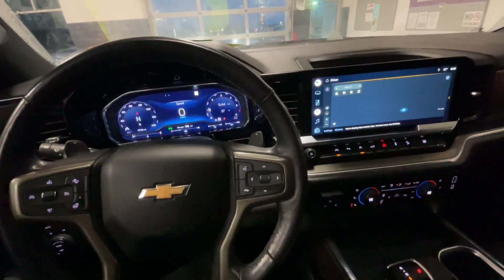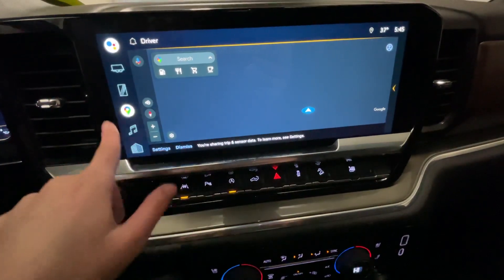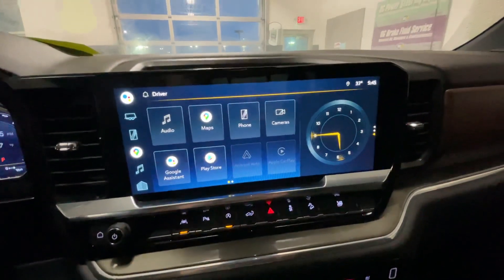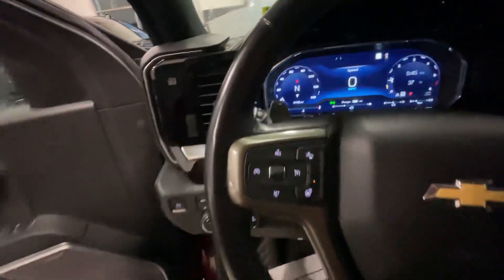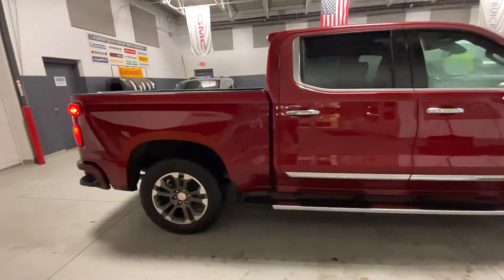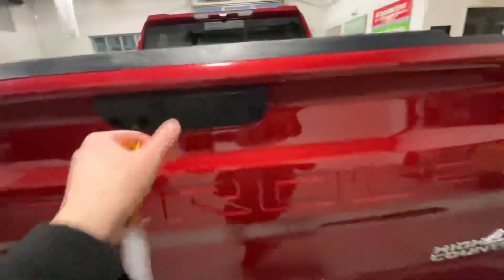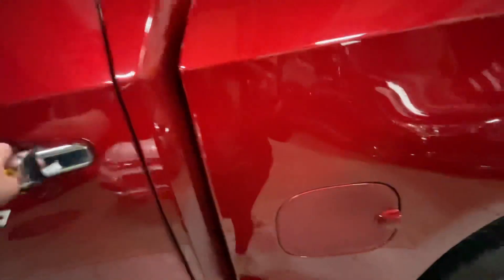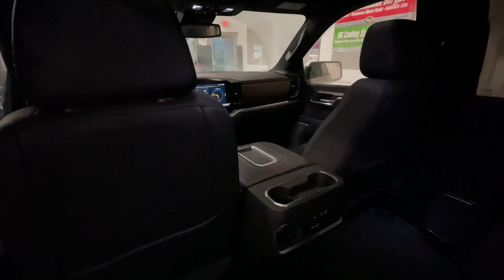2022 Chevrolet Silverado High Country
Stock #9075
The 2022 Chevy Silverado High Country is a powerful, luxurious, and versatile pickup truck ready to take on your toughest jobs. With its bold exterior and refined interior, the Silverado High Country is the perfect combination of style and power.